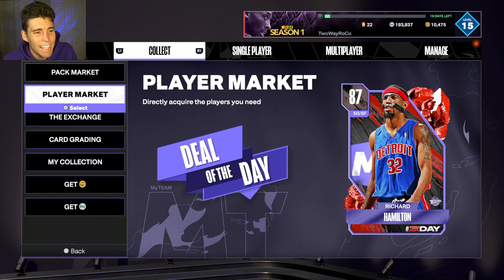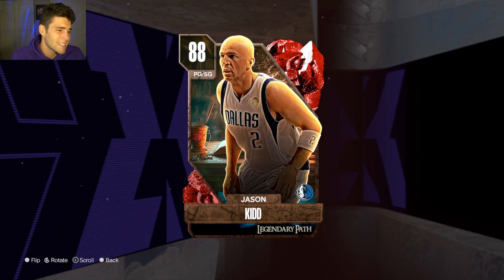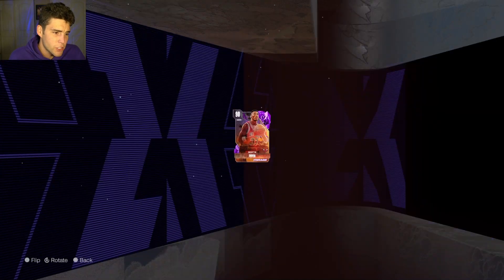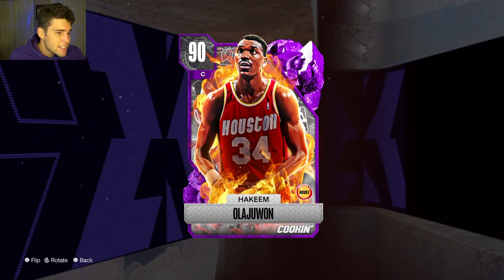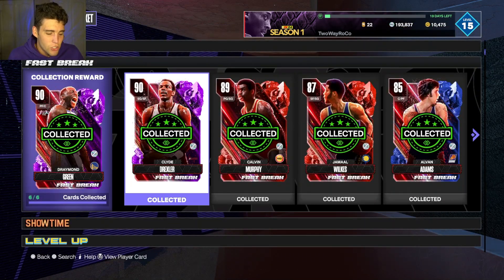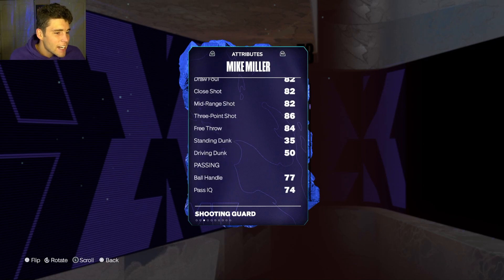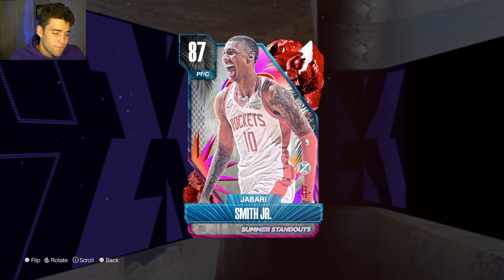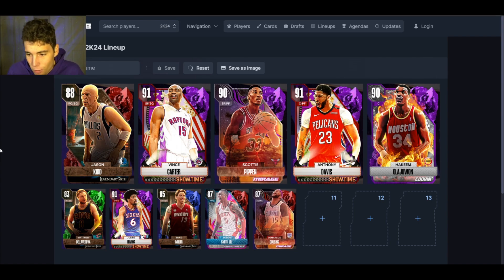1 MILLION MT SQUAD BUILDER! ONE OF THE BEST LINEUPS YOU CAN MAKE IN NBA 2K24 MyTEAM!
1 MILLION MT SQUAD BUILDER! ONE OF THE BEST LINEUPS YOU CAN MAKE IN NBA 2K24 MyTEAM!

In this video, I put together the best one million MT squad in NBA 2K24 MyTEAM. This squad costs 1 million MT and is one of the best lineups in NBA 2K24 MyTeam. This lineup includes the best value cards in NBA 2K24 MyTeam. I hope this helps your no money spent squad, budget squad or god squad.